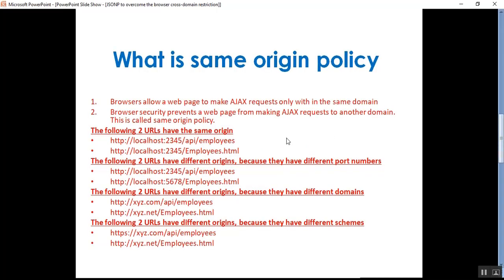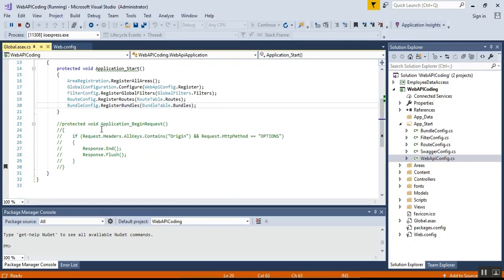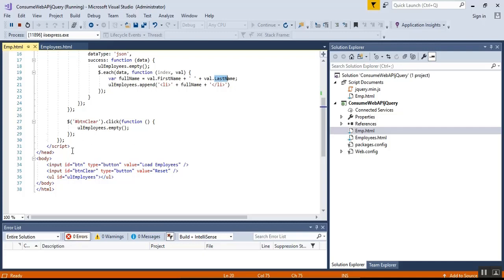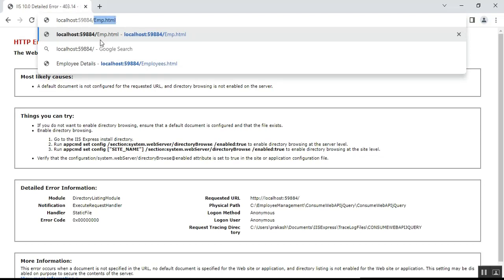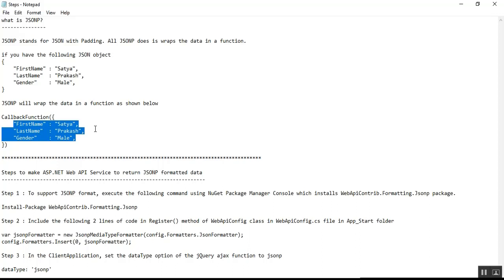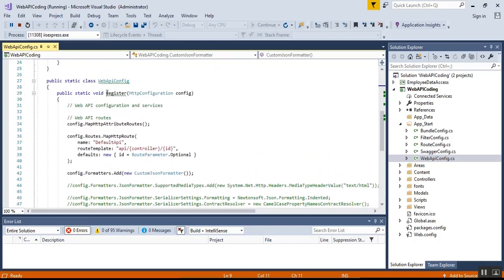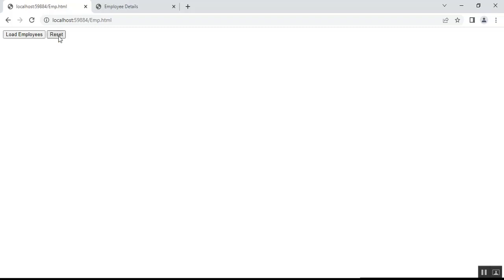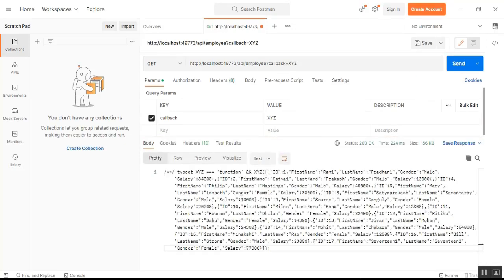Call ASP.NET Web API In Cross Domain Ajax Request Using JSONP | Coding Knowledge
In this session, We will discuss how to call an ASP.NET Web API service in a cross domain using jQuery ajax and JSONP. @CodingKnowledge

In this session I describe the below details:
1. What is JSONP
2. Steps to make ASP.NET Web API to return JSONP formatted data and consume it from a cross domain ajax request
3. Testing the ASP.NET Web API Service using Postman